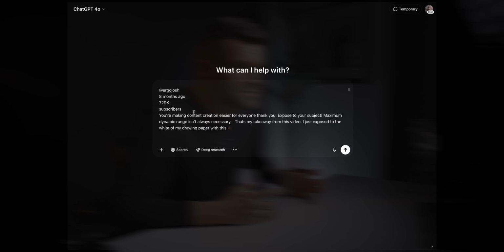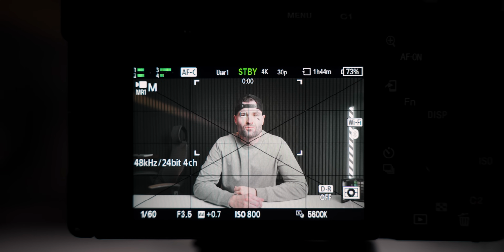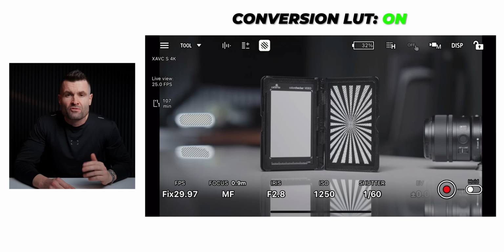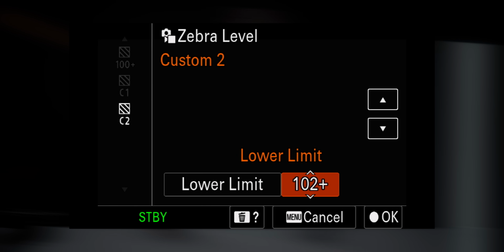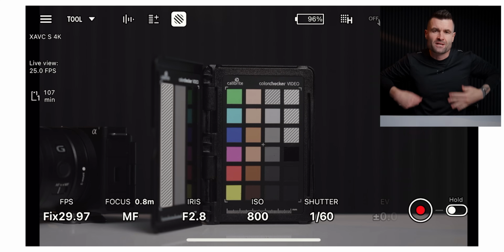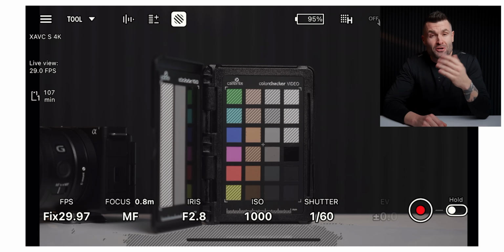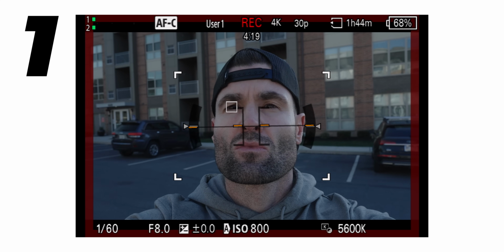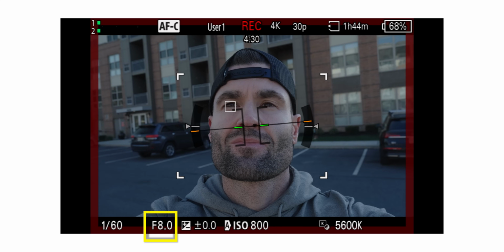SLOG3 Exposure: The Real-World System to Nail It Every Time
SLOG3 Exposure: Real-world tips using zebras, LUTs & ISO.
If you’ve ever struggled with overexposed skies, noisy shadows, or flat-looking footage in SLOG3, this is the video you’ve been waiting for.

This guide gives you a simple, real-world method for getting your exposure right in SLOG3 — using zebras, adjusted IRE values, and quick decision-making tools that work across different lighting situations, skin tones, and subjects.

In this video, you’ll learn:
// How LUTs affect zebra values (and how to set them correctly)
// What to do when there’s no skin tone in the shot
// Which ISO settings give the cleanest, lowest-noise footage
// How to expose multiple skin tones in the same frame
// The best way to get great exposure in changing light

This system works for Sony ZV-E1, FX30, A7SIII, A7IV, ZV-E10 II, A7C II and more — whether you’re shooting controlled interviews, fast-paced B-roll, or on-the-go outdoor content
👉 Make YOUR videos look like mine | CUSTOM FINISHING LUTs
👉 Current photo and video GEAR:
_ Main Sony Camera
_ 2nd Sony Camera
_ VLOG camera
_ Go-To Lens for Sony Cameras
_ All around Sony Lens
_ EPIC Travel Tripod
_ The only VLOG Tripod I'll Use
_ Sick Drone
_ VND Filter of Choice

I receive products from companies for review purposes, without any instructions or expectations regarding the tone of my review. I evaluate each product based solely on my personal opinion. In the event that a video is sponsored, I always disclose this information transparently.

SLOG3 Exposure: The Real-World System to Nail It Every Time Chapters

00:00 Slog3 Common Exposure Questions
02:52 Do LUTs Change Zebra Values?
04:20 How to Get Exposure When There ISN'T a Skin Tone?
05:24 Best ISO For Low Noise Results?
06:51 How To Expose For Multiple Skin Tones?
09:46 How To Expose With Changing Lighting?